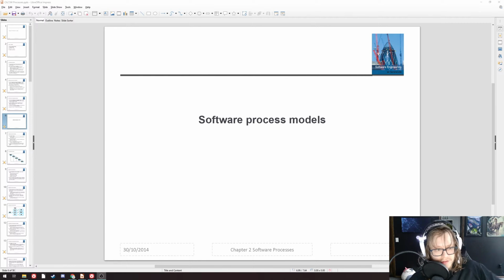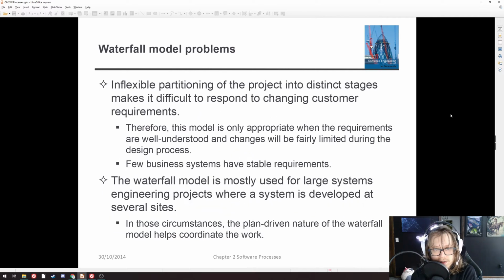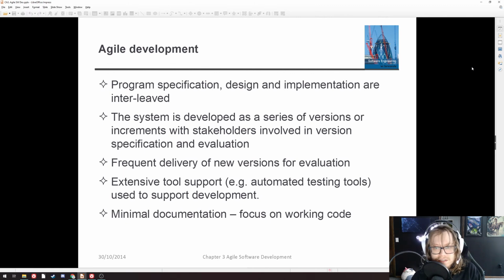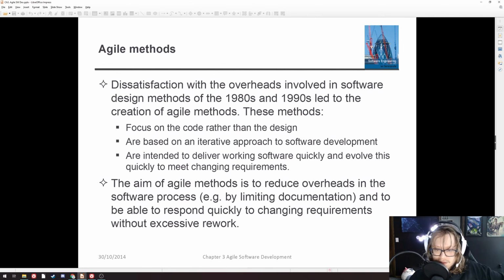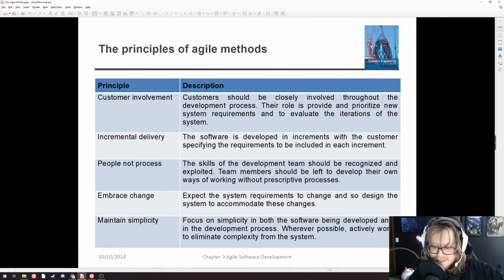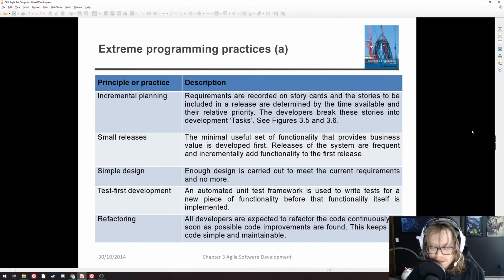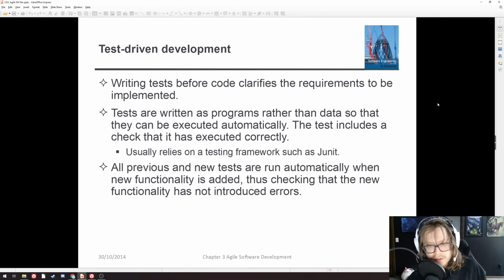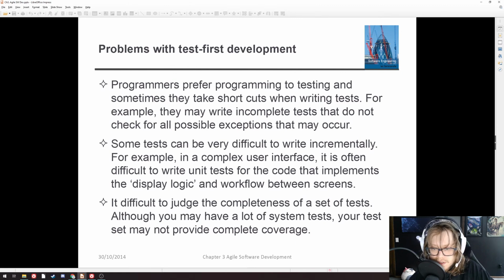270 - 9 Agile Development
Circling back over everything we learned, let's talk now about Agile Development.